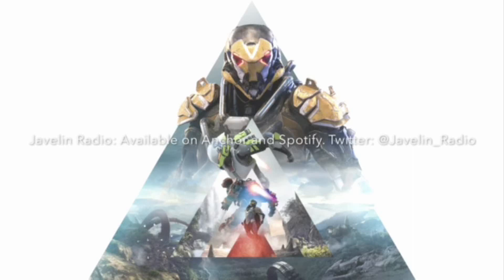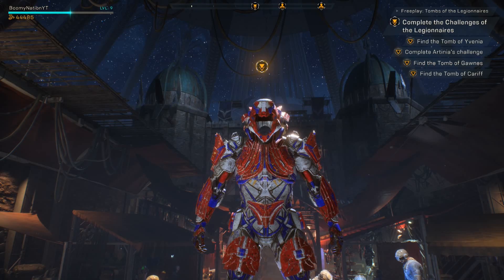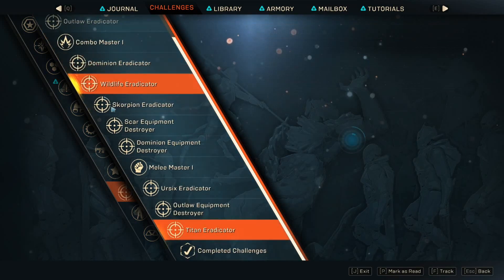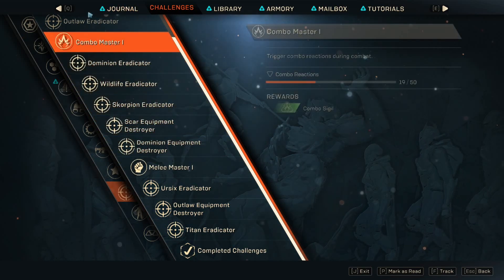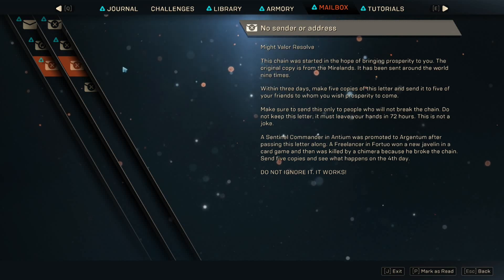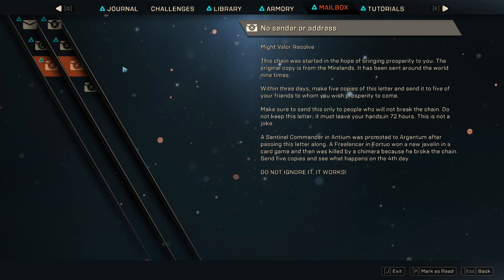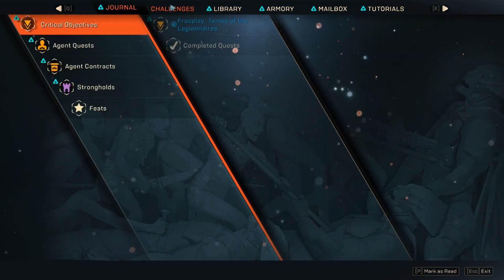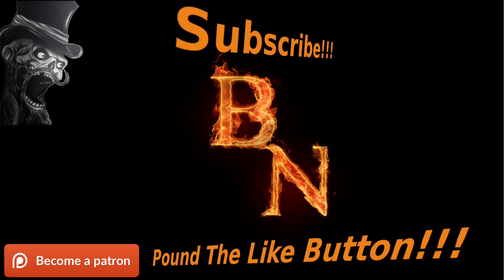How To Track Challenges and World Events In Anthem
Wonder how to find and track challenges and World Events within Anthem? I'll show you how! Let's do this! GRABBITS MUST DIE! Also, how to find your in-game mail, and fun inside.

Have discord? Join us for more on the go fun!